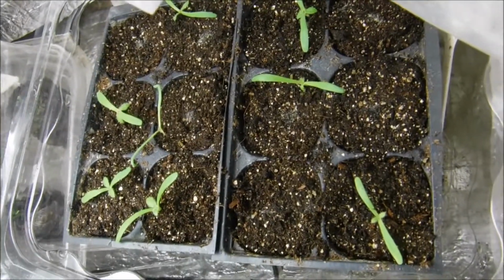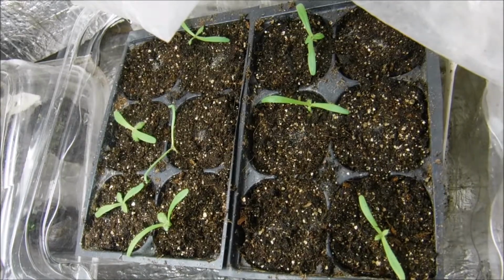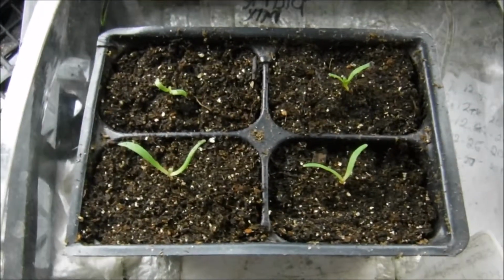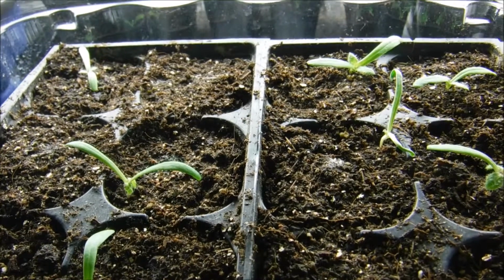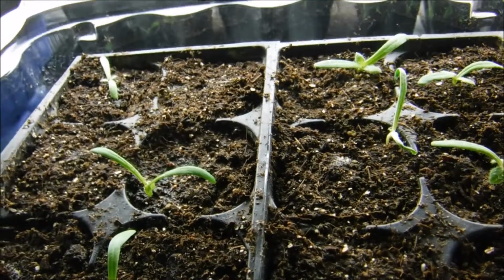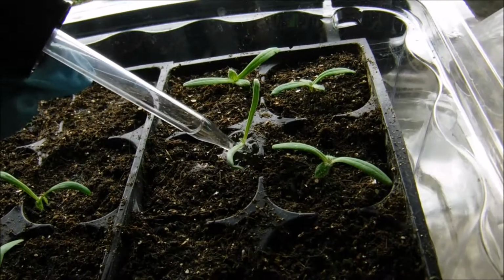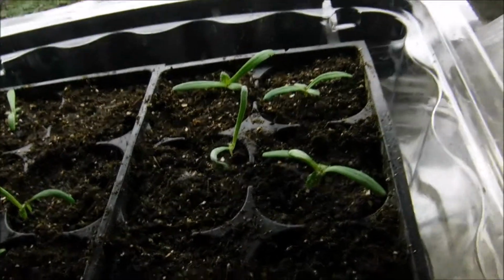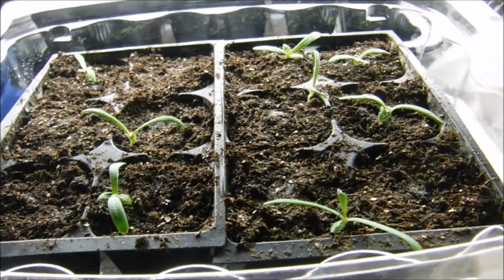how to feed statice seedlings, statice seedlings getting true leaves, update on seedlings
how to feed statice seedlings, statice getting true leaves, update on statice seedlings that I pricked out to transplant, how, what and when to feed seedlings
My statice started getting their true leaves so it's time to feed them, I will feed them once a week. Never feed a dry plant and I will explain why in the video. I will be talking about why it is so important to feed your seedlings. I will also be showing you an update on the statice seedlings that I pricked out to transplant to another container.